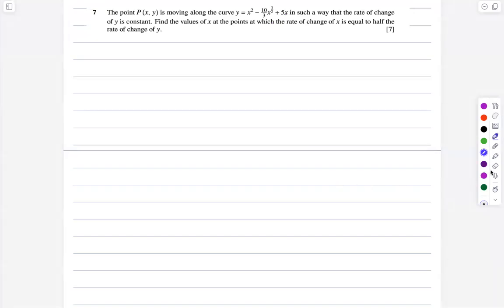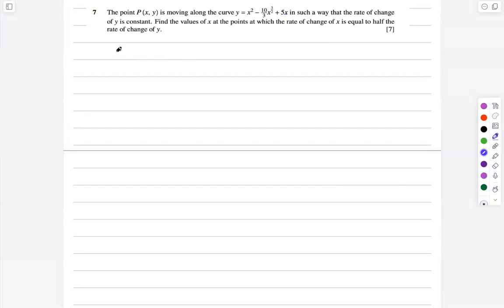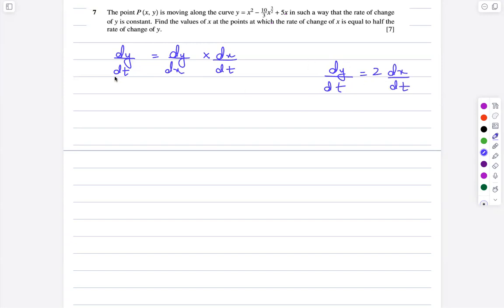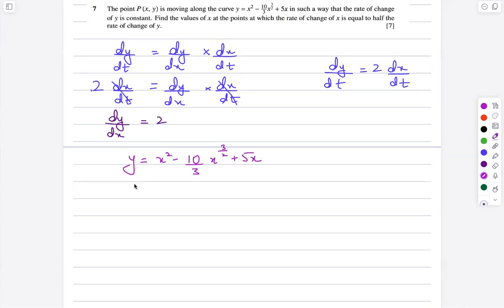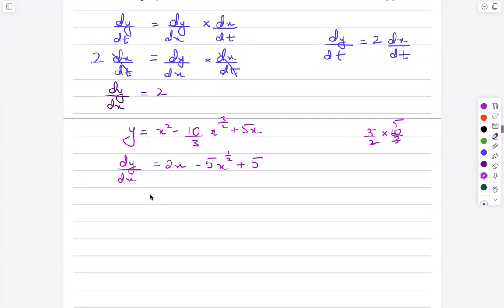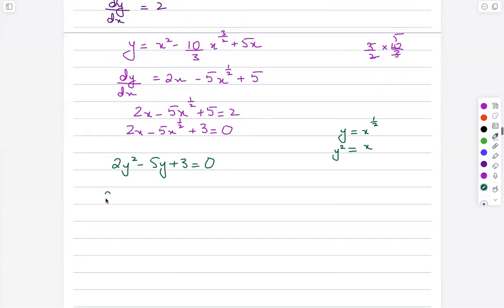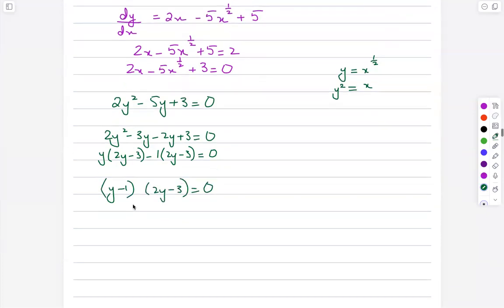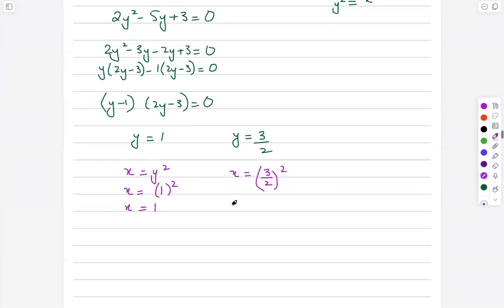As Level Math|May/June|9709|2016| P13| Q7| Solved Past Papers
Subtopics: Differentiation - Rate of Change

Instagram.   : sjacademypk